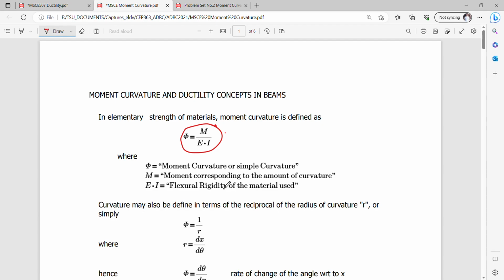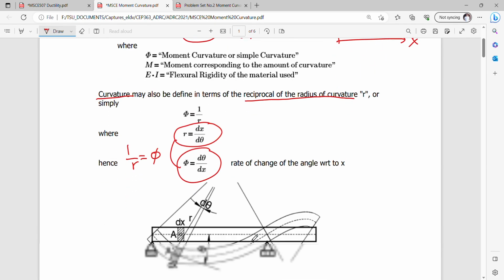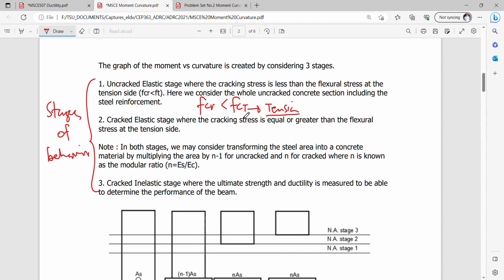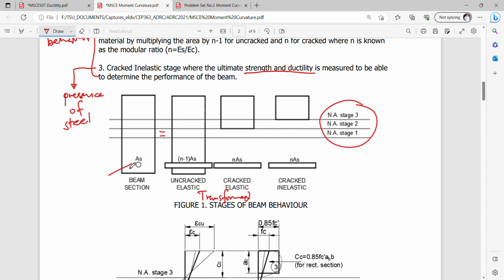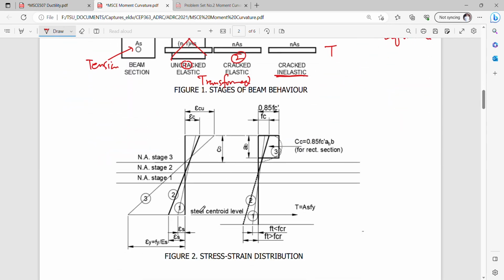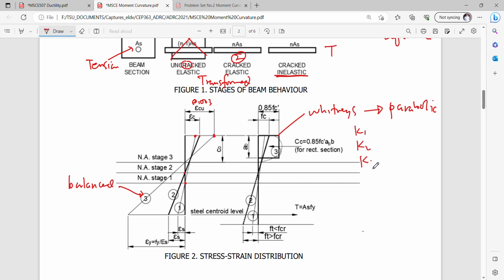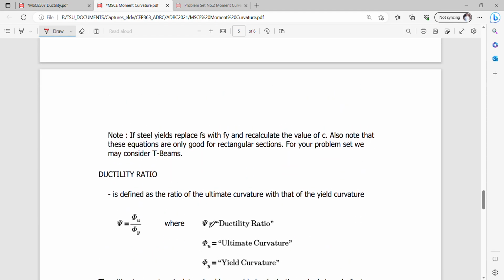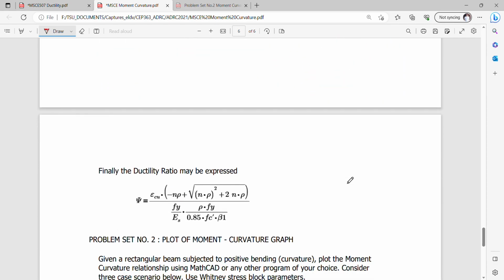Ductility Moment Curvature 2